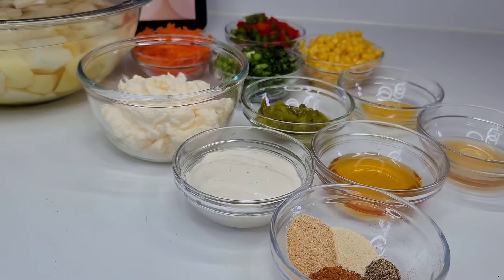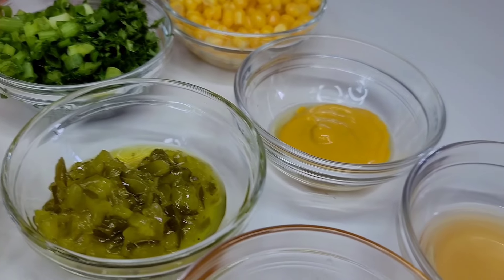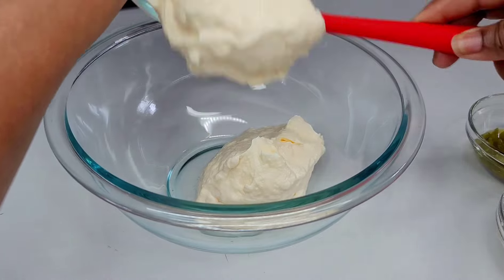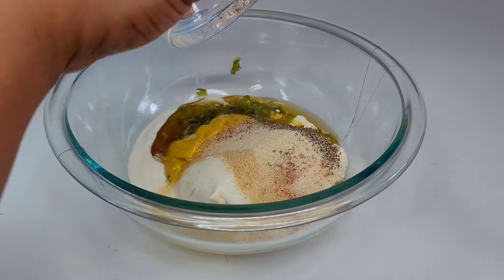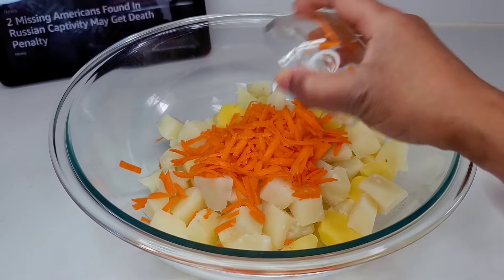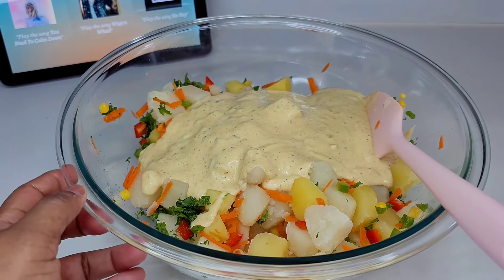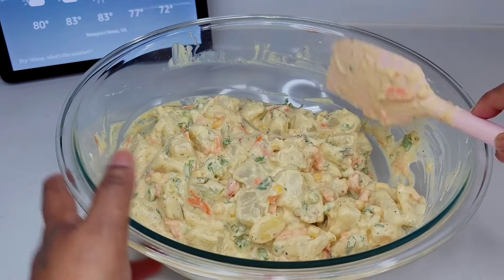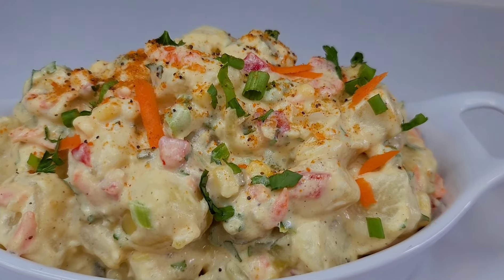POTATO SALAD | recipe caribbean style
6-8 medium size potatoes
1 1/2 tbsp salt for boiling
1/2 cup shredded carrots
1/2 cup sweet corn
1/2 cup bell peppers
1/4 cup Chopped green onions
1/4 cup Chopped parsley

dressing
1 cup mayonnaise
1/3 cup ranch dressing
1 tbsp mustard
2 tbsp sweet relish
2 tbsp honey
1 tbsp apple cider vinegar
1 tsp garlic powder
1 tbsp onion powder
1 tsp all purpose seasoning
1/4 tsp black pepper